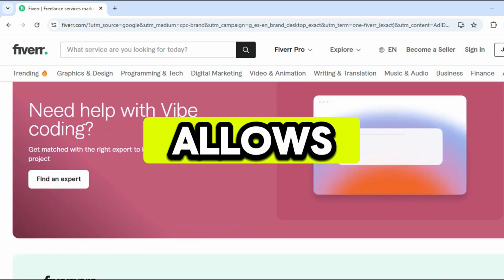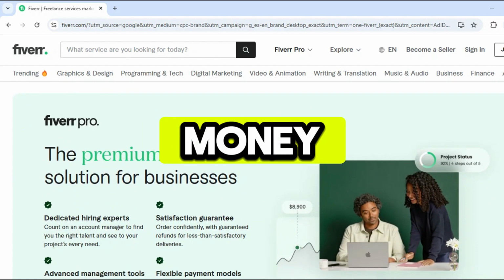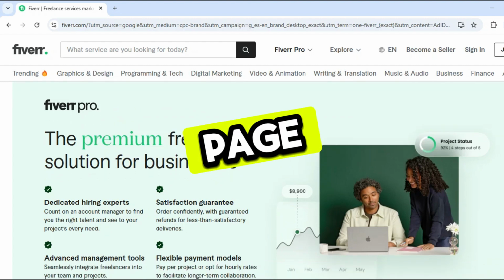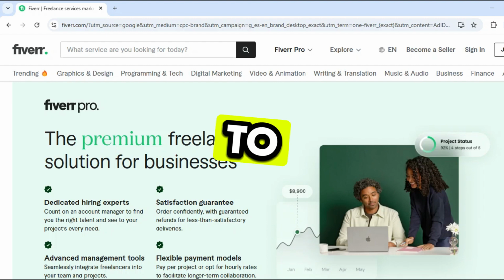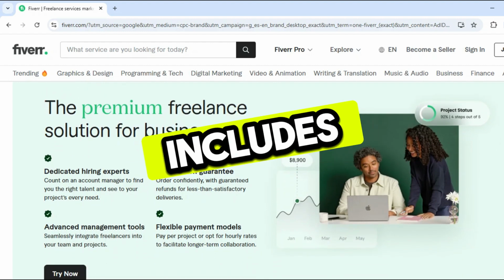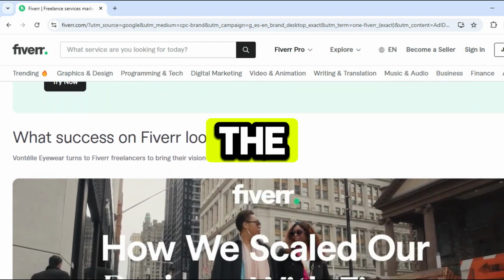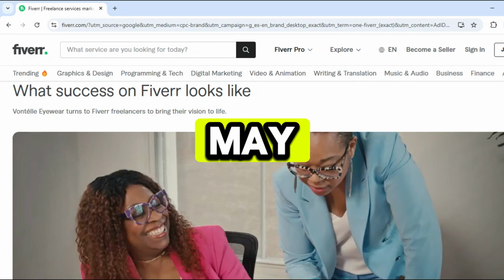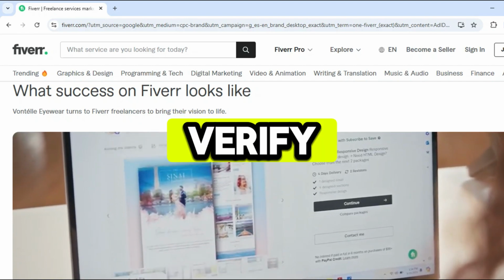How to Link Bank Account to Fiverr – Withdraw Earnings Easily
Want to transfer your Fiverr earnings directly to your bank? 💰 In this step-by-step tutorial, I’ll show you how to link your bank account to Fiverr safely and securely.

You’ll learn how to add your bank details, verify your account, and set it as a withdrawal method. Perfect for freelancers who want to access their earnings quickly and manage their funds efficiently.